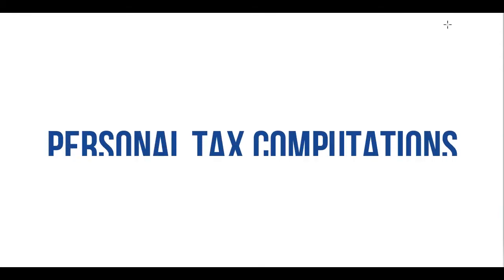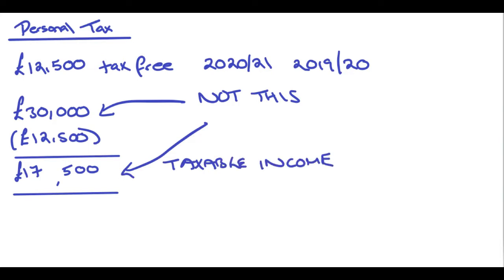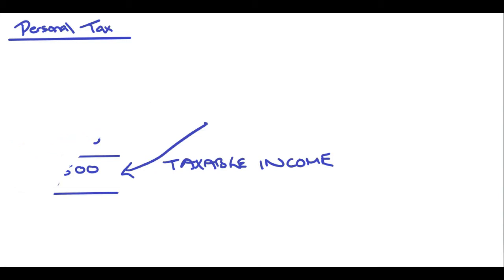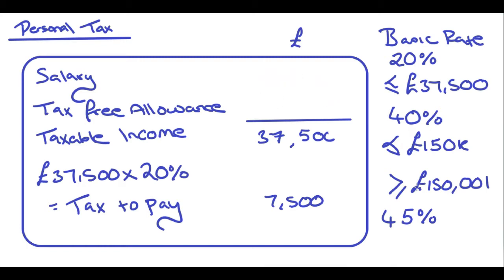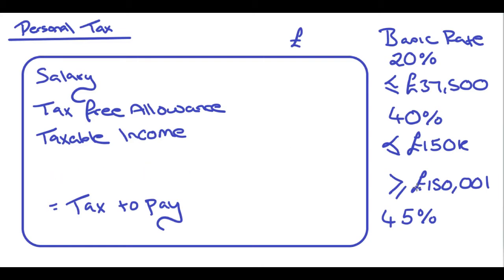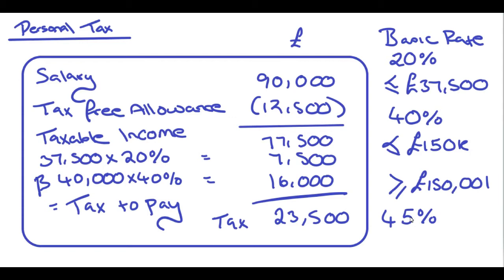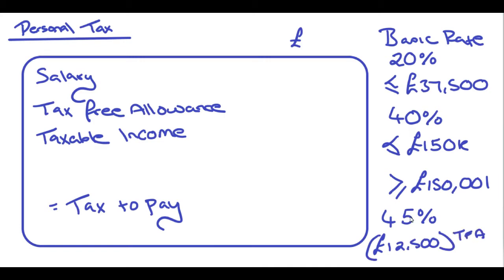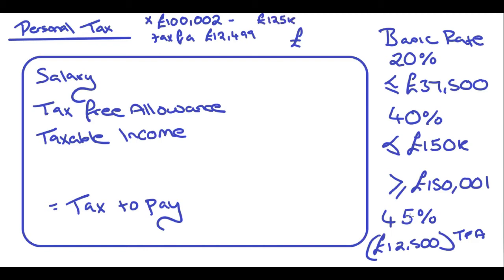Accounting Tutorial: Personal Tax Computations Level 2, 3 and 4 - Miss Finance (bookkeeping aat)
I have over a decade experience in finance and have tutored and managed many students to become both AAT and ACA qualified. In this video I explain how to use a tax computation to work out the personal tax that is owed, and I discuss the different tax bands at how you can calculate personal allowance. I also use many examples in this video to help with your understanding.
Here is the facebook group link for anyone who would like to join :)

Here I also discuss the basics of profit and loss, income statements, balance sheets and statement of financial position as well as the debit and credit entries in both.

If you would like to have your question featured in one of my upcoming videos then please use the comments section below and I will be more than happy to walk you through it.

I would love it if you could give the video a thumbs up and consider subscribing so that I can reach more people who are currently looking to and or are studying towards their professional qualifications in accounting or finance or even if you are a business owner looking to brush up on bookkeeping knowledge.